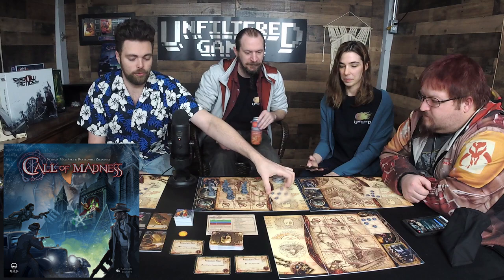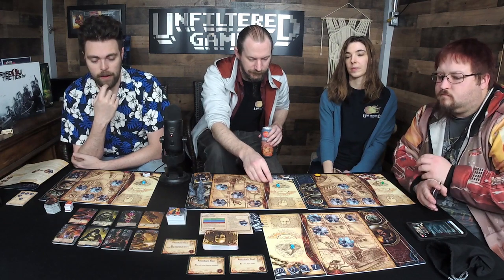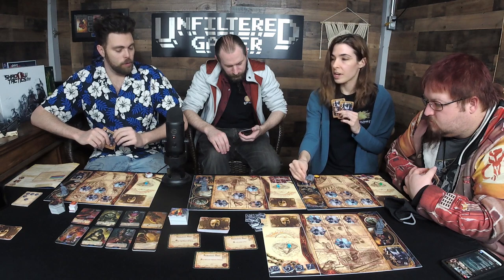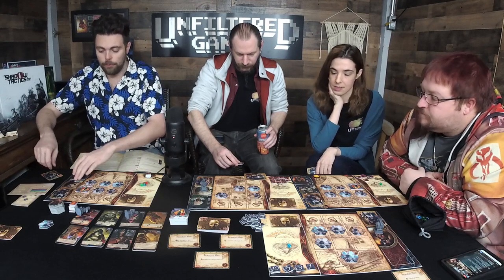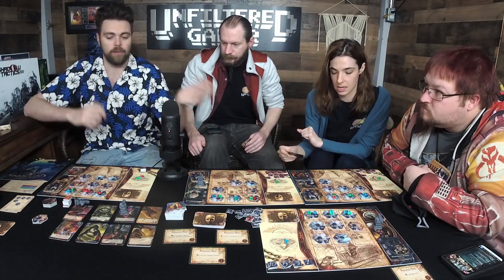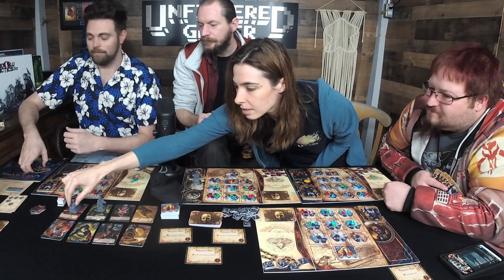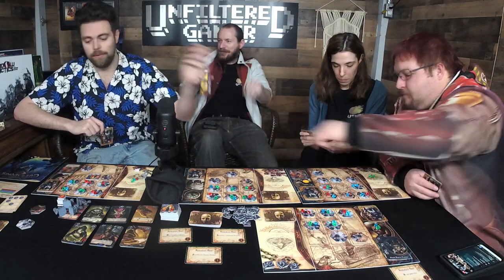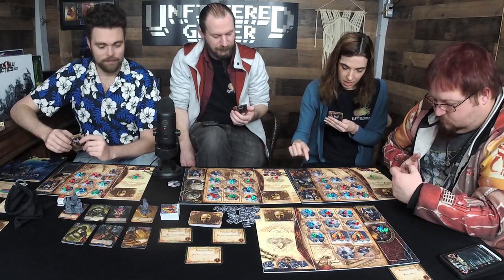Call of Madness Board Game Live Playthrough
Playthrough by Unfiltered Gamer